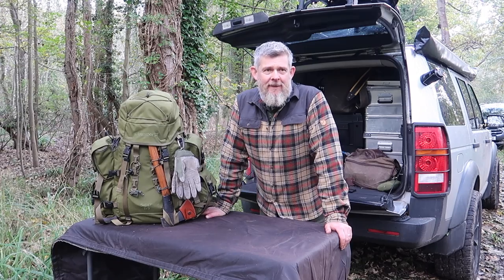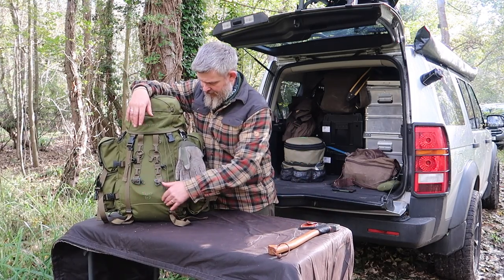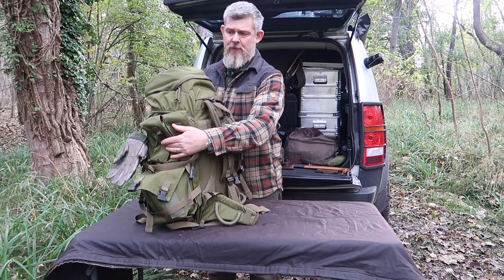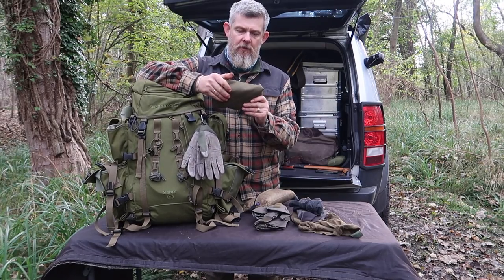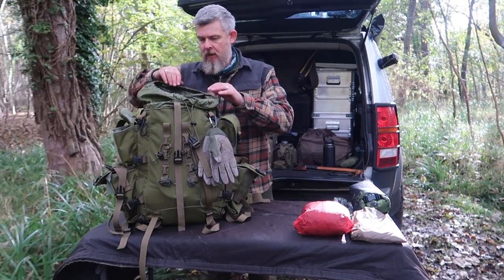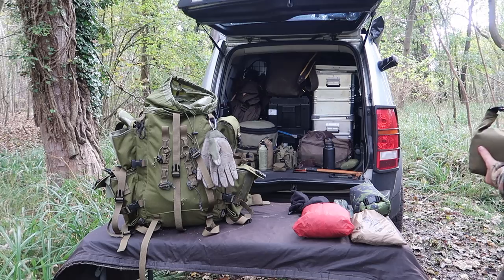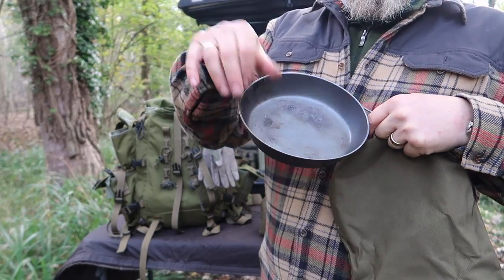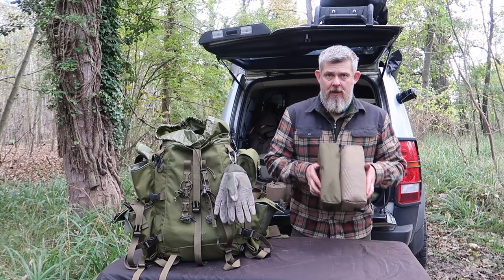karrimor SF Sabre 45 Load Out Kit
This video demonstrates how I pack my rucksack for colder weather using the Modular System of pouches I make.

Mesh Material is now Available
My Etsy Shop